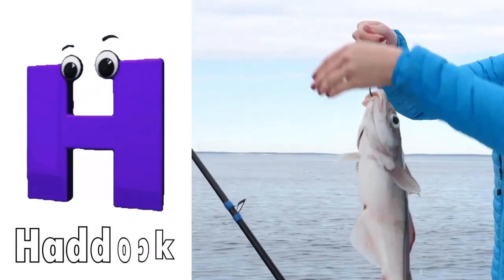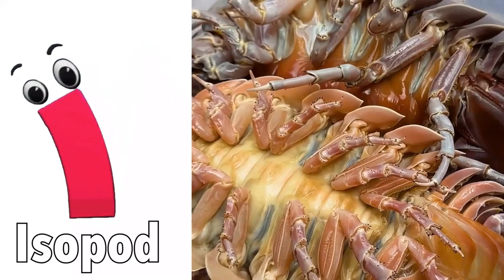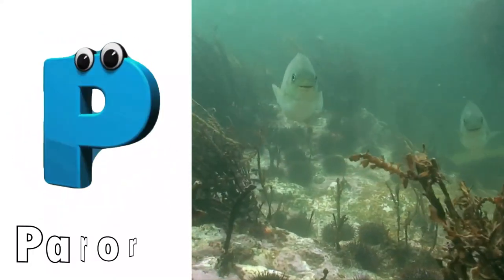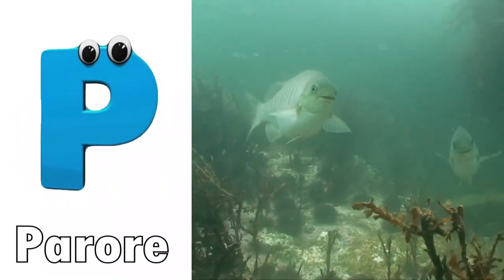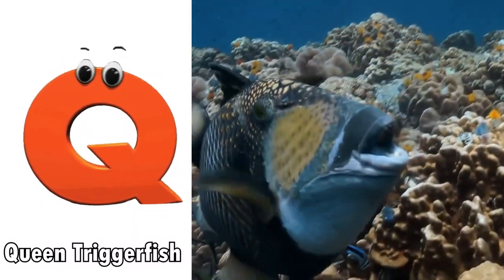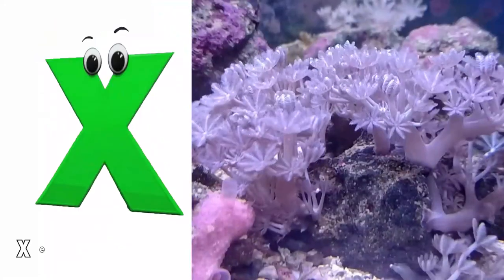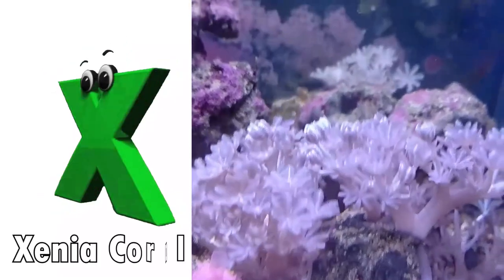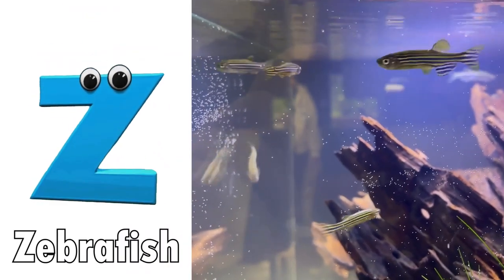Sea Animals ABC Song | Sea Animals Alphabet Song | Learn The Names of Sea Animals | Baby